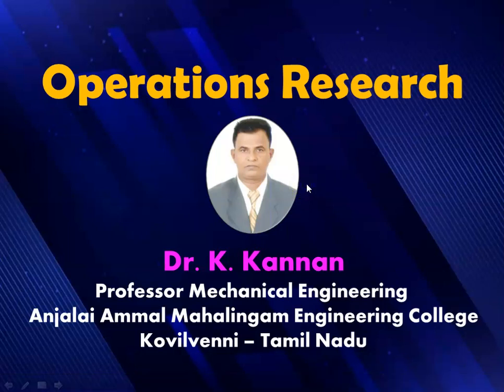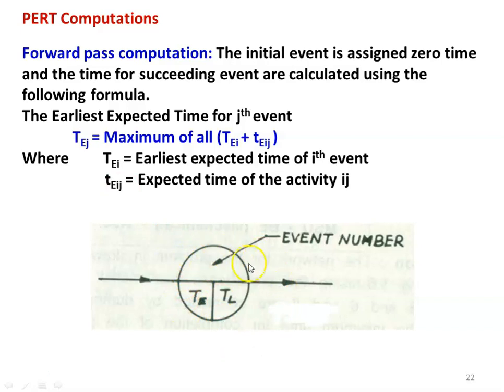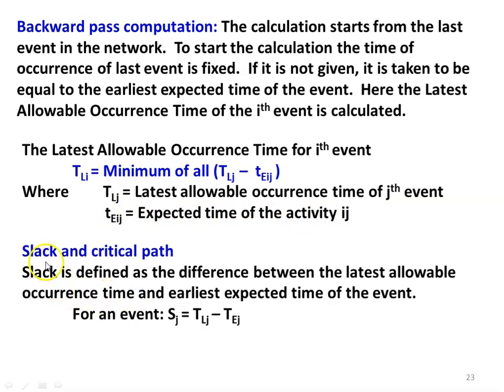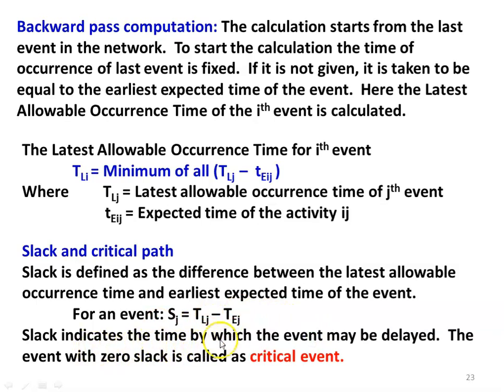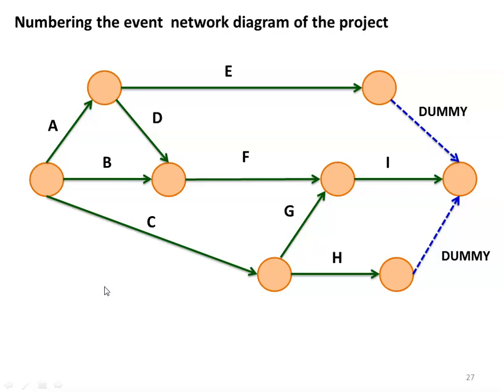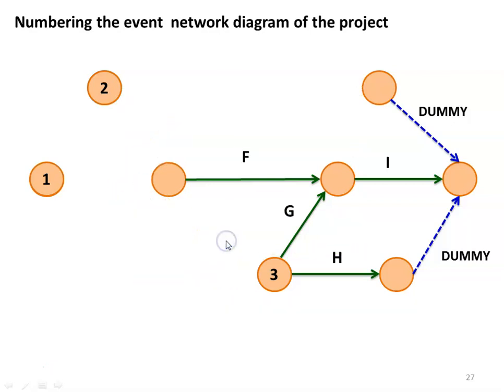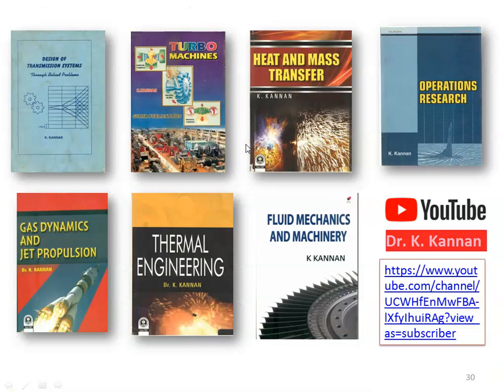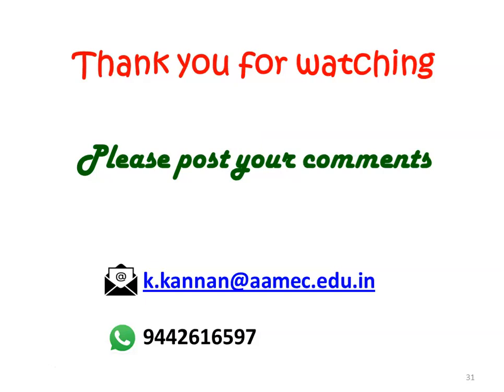OR 4.1 PERT and CPM - 2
PERT and CPM - Forward pass and Backward pass computations, critical activity and critical path. Problem solving